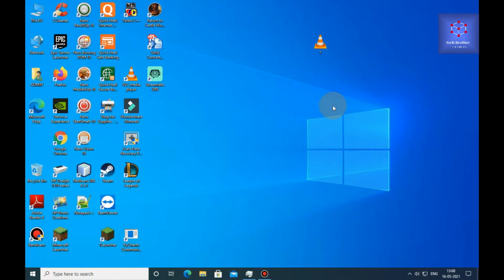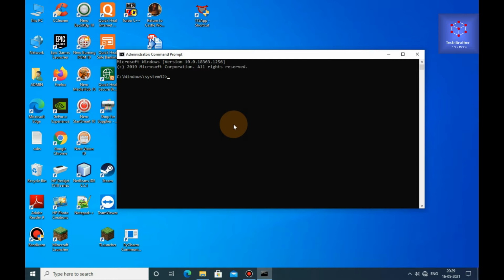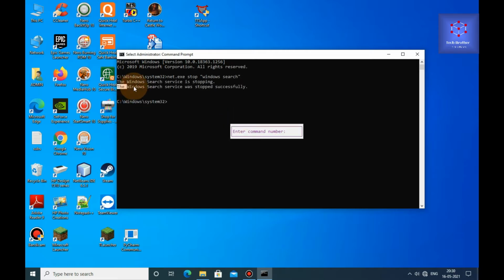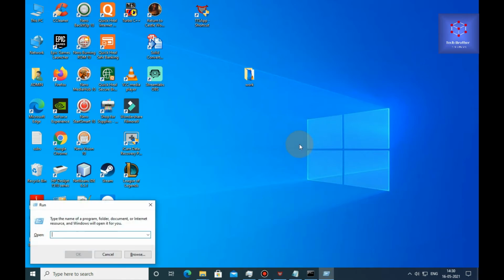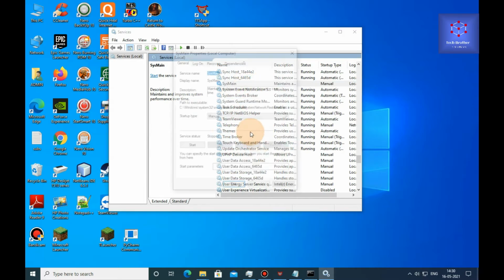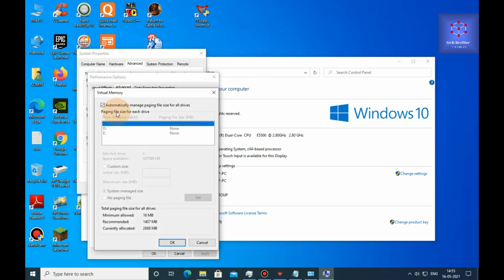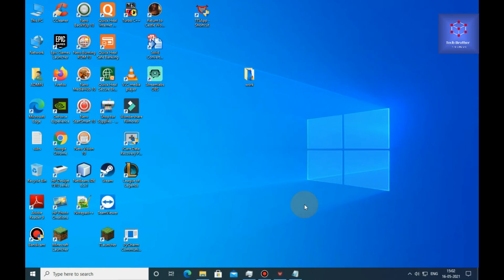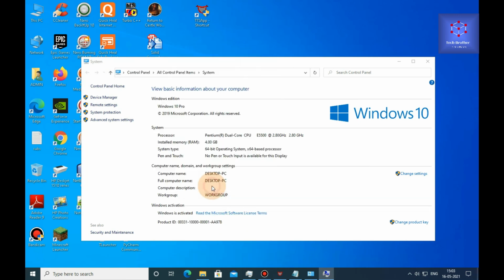How to fix 100% disk usage in windows 10 ।। full explanation ।। 100% fix ।। GUARANTEED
Hello everyone, I hope you liked my video.
I have clearly explained  about how to fix the 100% disk usage issue in this video.
If you have any problem regarding this do D.M me.
every thing shown here is 100% genuine trick.
Tricks covered in this video is:-
1) By disabling windows search
2) By stopping SuperFetch SERVICE
3) By Resetting Virtual Memory
4) by disabling Visual Effects
I hope the problem has been solved if not please do comment me in the video.
if this tricks doesn't work for you i would suggest to backup your data and do a full resetting or reinstalling the windows.